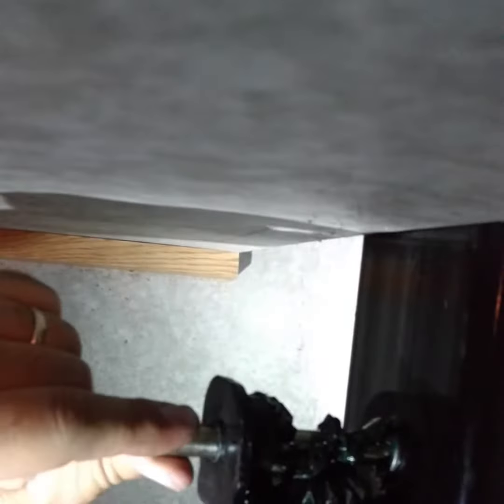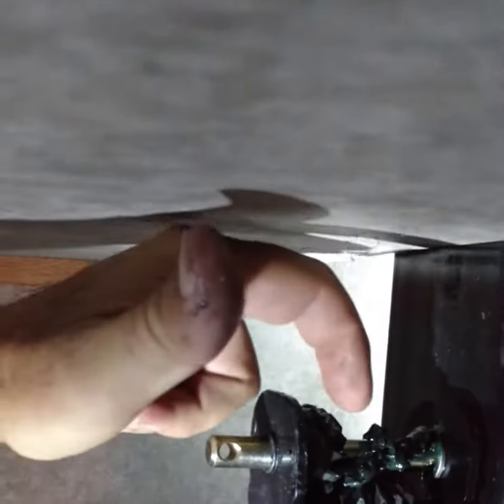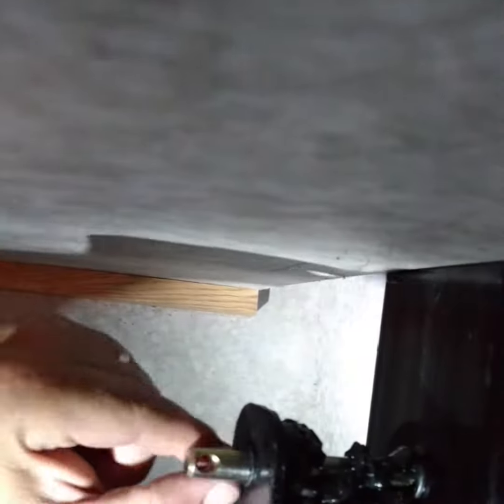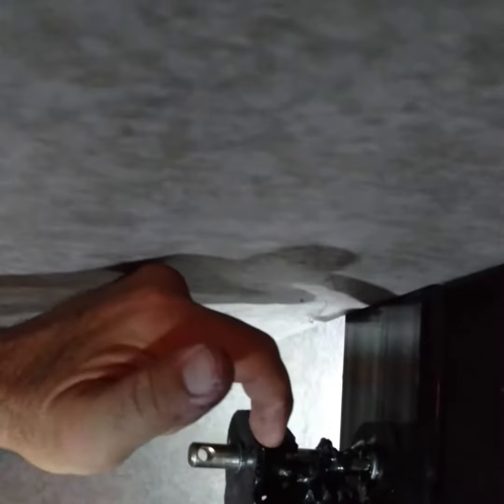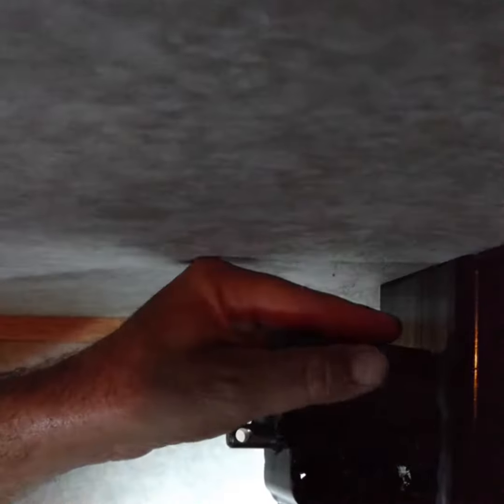RV Landing Leg Repair (episode 4)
Repairing RV landing legs (episode 4)

Mike replaces the pin that had sheared off of the cross shaft on the landing legs. Luckily, this was a quick fix! We had to order the part, and it was fairly easy to replace it. Crash course on RV ownership - learn how to repair things and save money! You can do it!

Here's the part we replaced if you're looking for one, too.

Facebook: Em and the gang